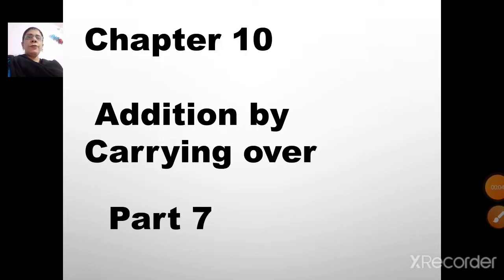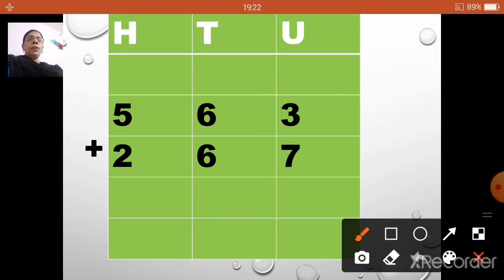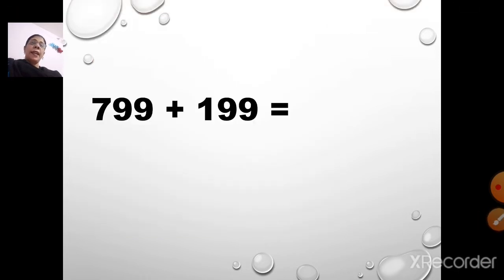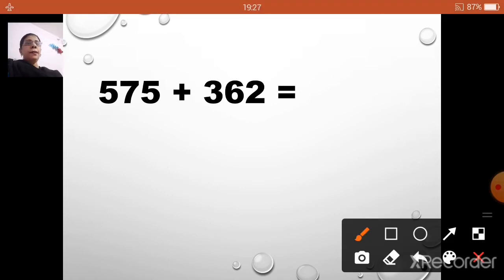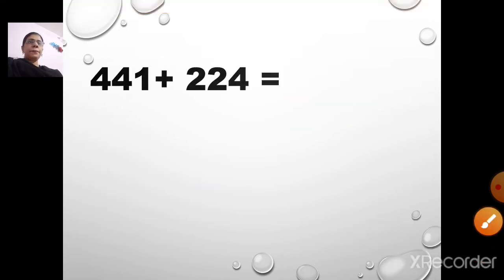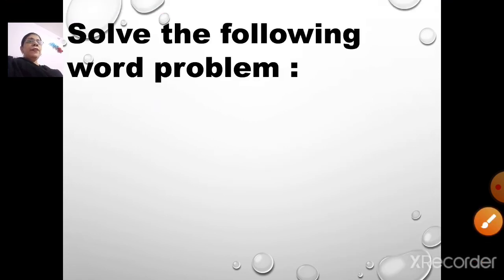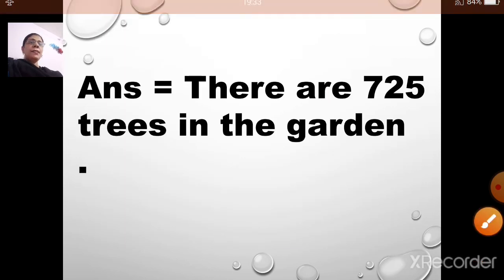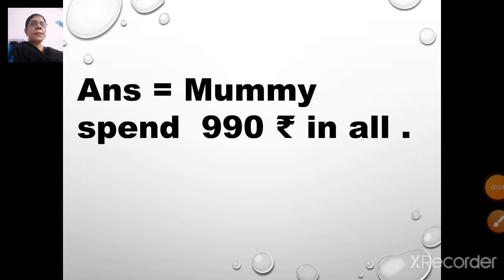Class_3_Maths_Chapter_No_10_Addition_by_Carrying_Over_part_7